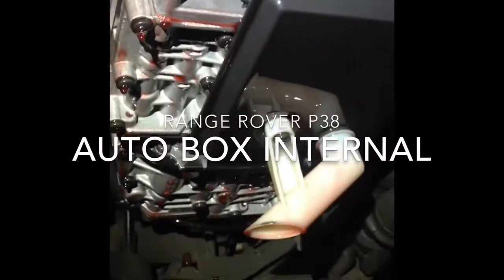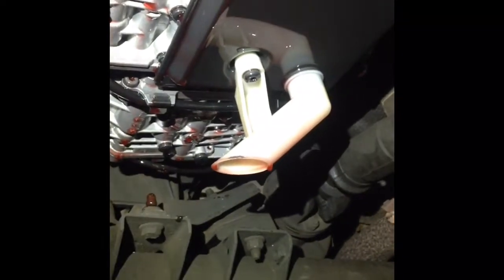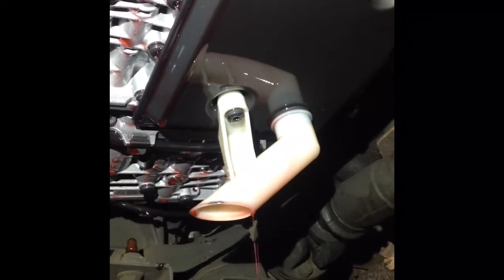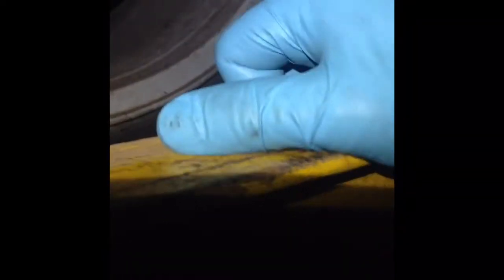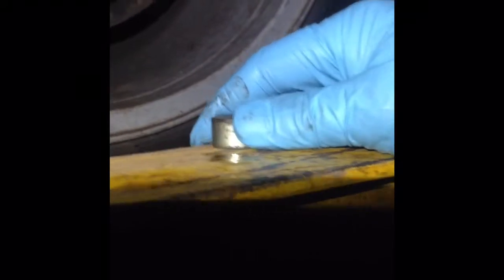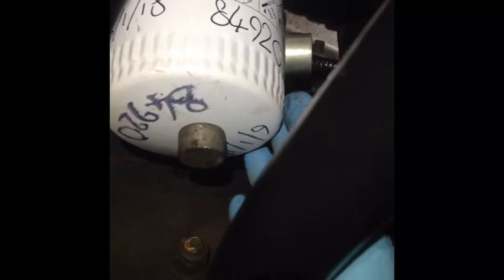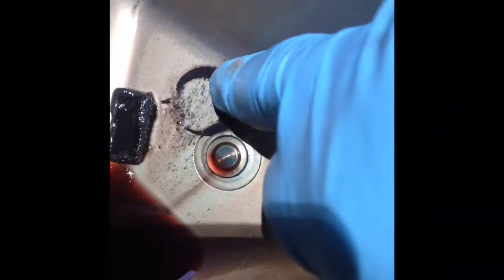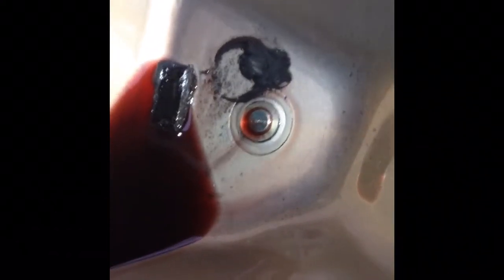Range Rover p38 ZF Auto Gearbox metalic sludge retention with neodymium magnet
results of placing very strong magnet on sump of gearbox